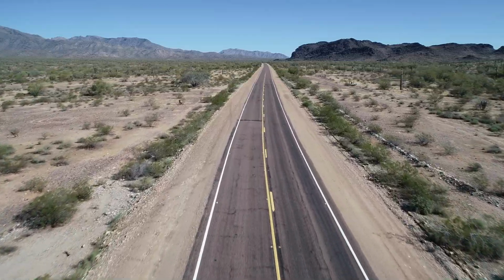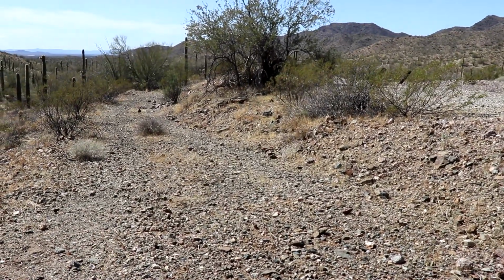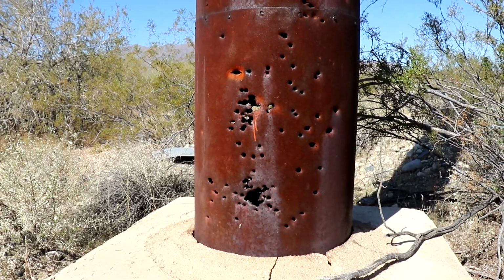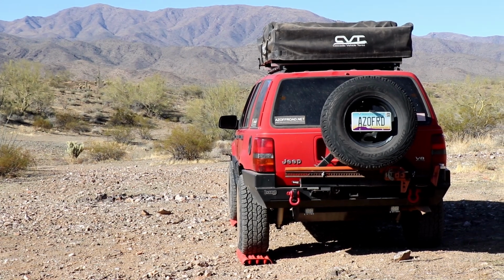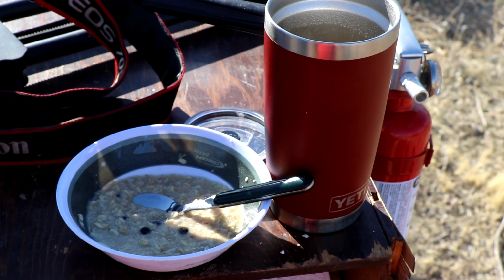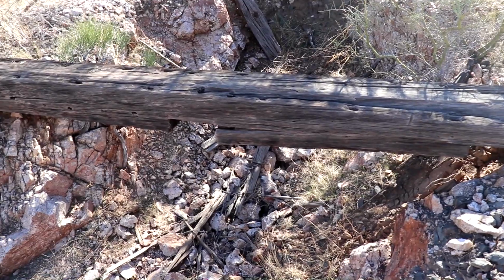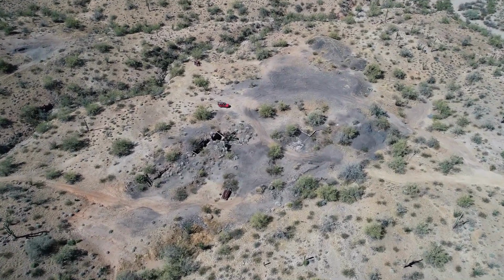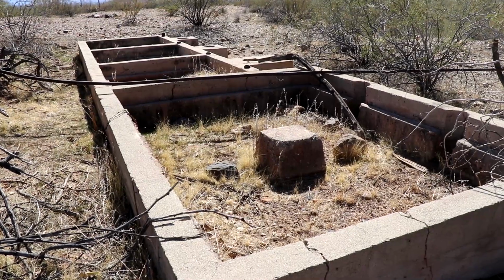Eagle Eye Overnighter | 5 abandoned mines + millsite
I head off to the base of the Harquahala Mountains for another overnight trip filled with abandoned mines. I'll first check out the Snowball, Alaska, and Rainbow Mines on the west side of Eagle Eye Road, before camping out for the night at the scenic Weldon Hill. The following morning, I'll head northeast to explore two different manganese mines, an old mill site, and the Eagle Eye Cemetery before finally heading back home.